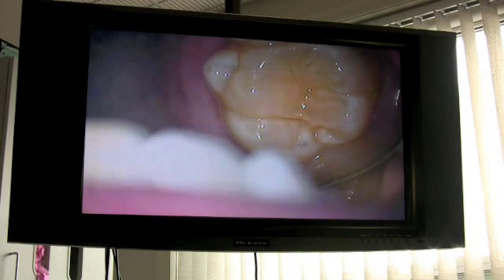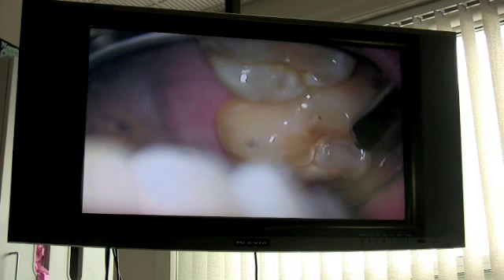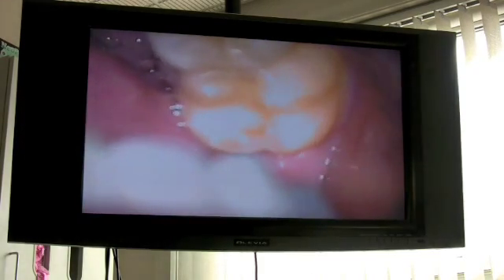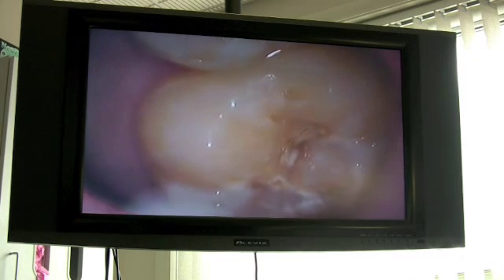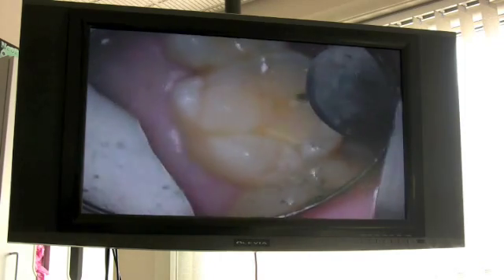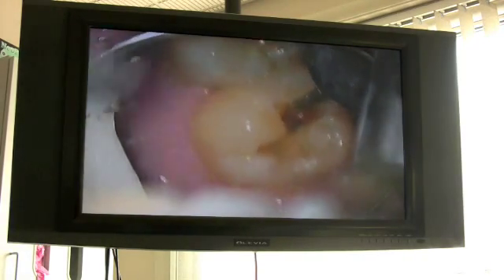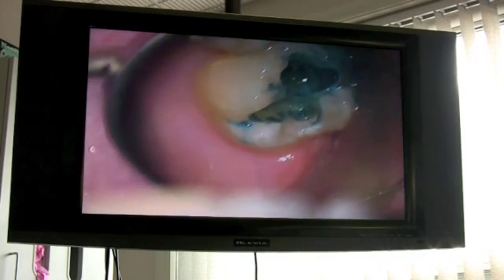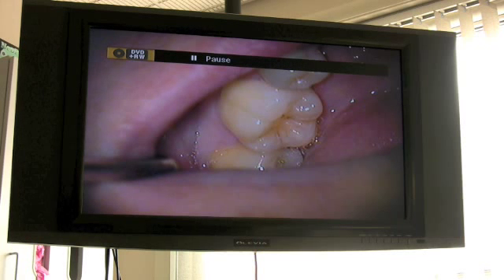Diagnodent dental representative experience at kohlerdentistry.com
Dental Decay detected with laser technology (Kavo's Diagnodent) and subsequently removed with the aid of Seiler's Microscope.